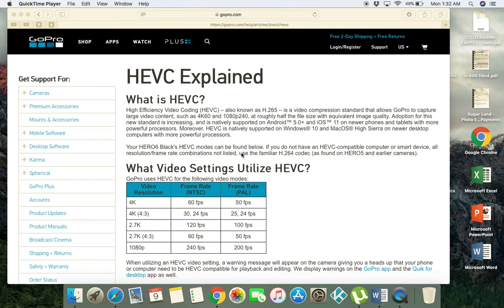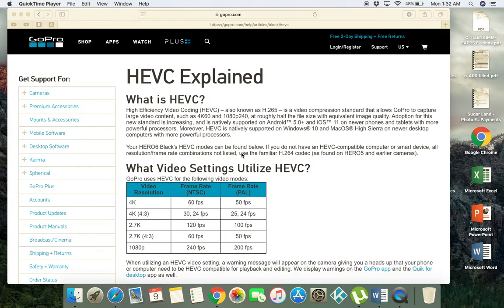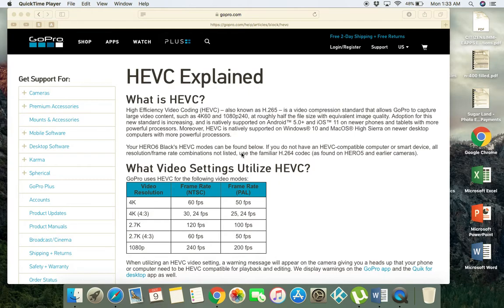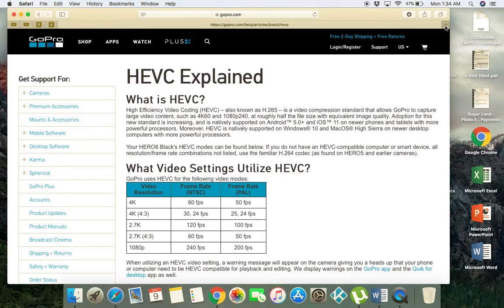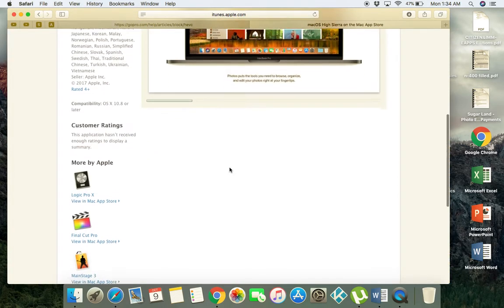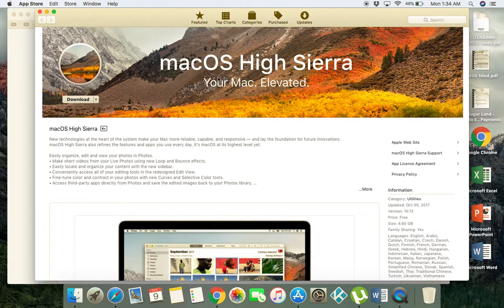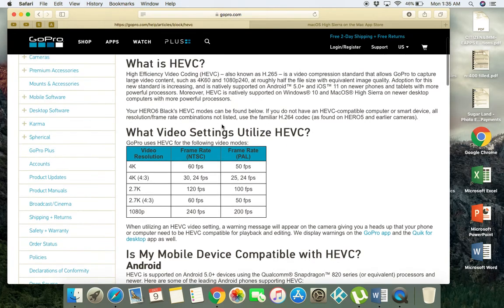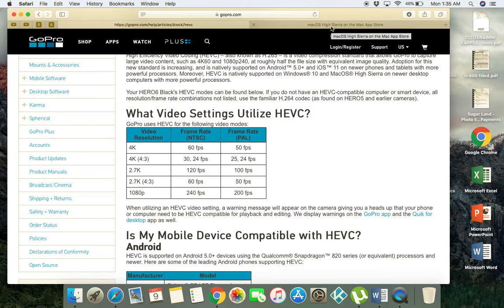GoPro Hero 6 HEVC 265 Issue in macOS | Solution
GoPro Hero 6 HEVC 265 Issue in macOS | Solution is very easy. You just have to upgrade your macOS to the new macOS High Sierra and issue will be resolved.
New macOS High Sierra has support for the new HVEC.265 Codec support and it is very important if you own GoPro Hero 6.